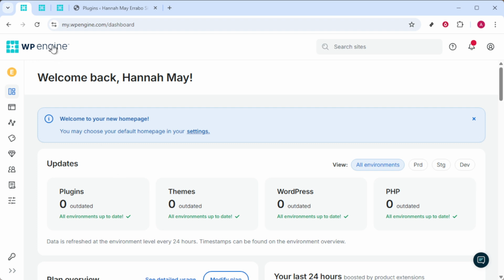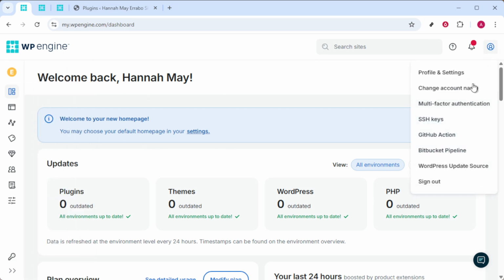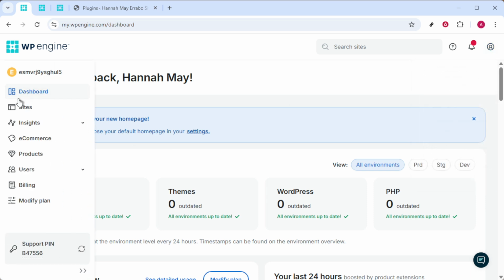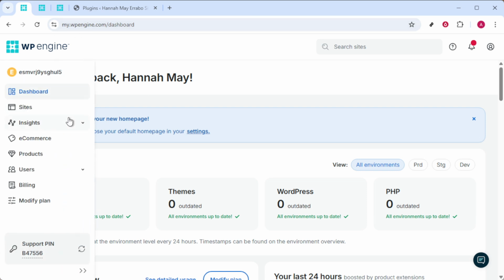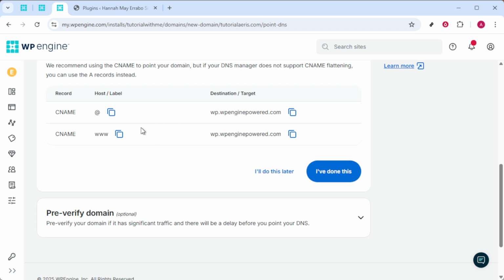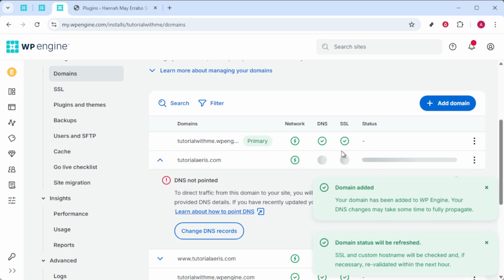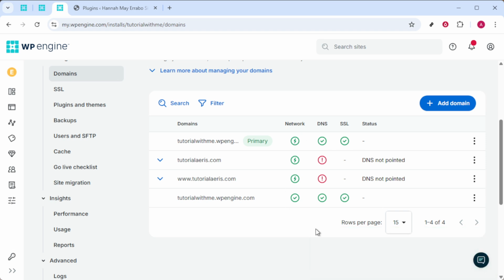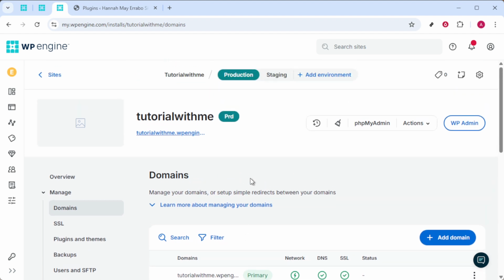How To Share Wp Engine Hosting Access (2025)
Learn how to share WP Engine hosting access in 2025 🔑. Step-by-step guide to securely grant team members or developers access, manage permissions, and collaborate efficiently on your WordPress site.